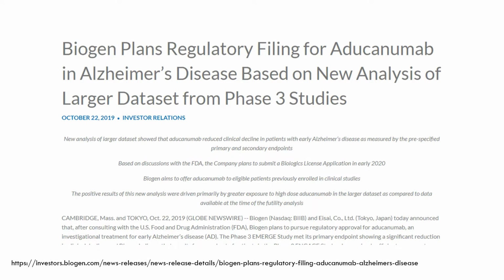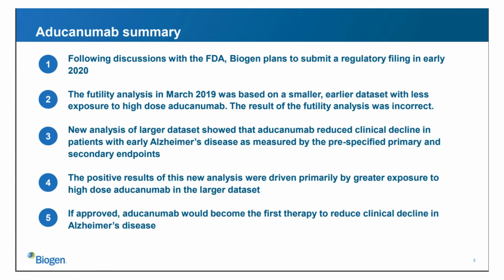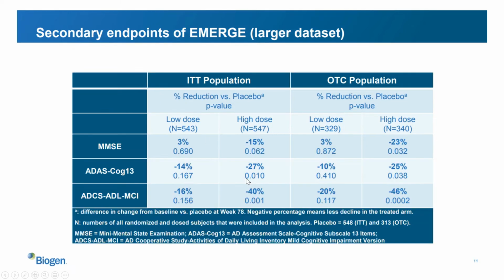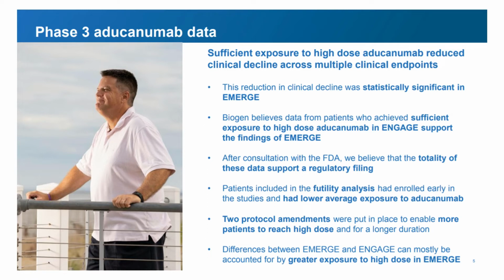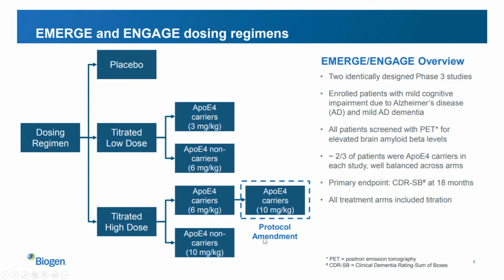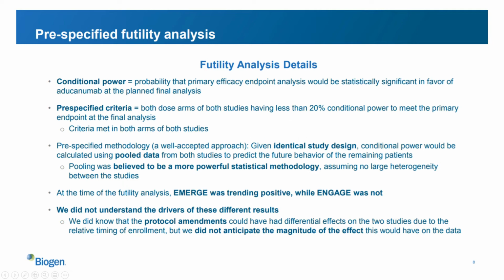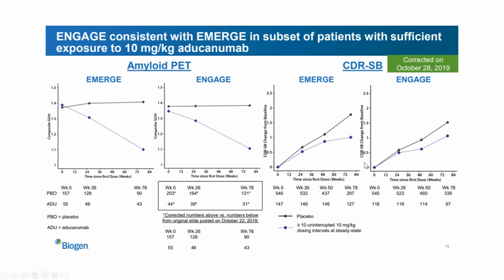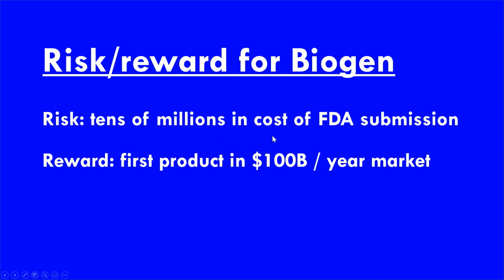Critically analyzing clinical data: post-hoc analysis of aducanumab